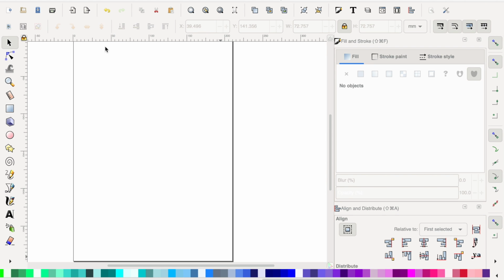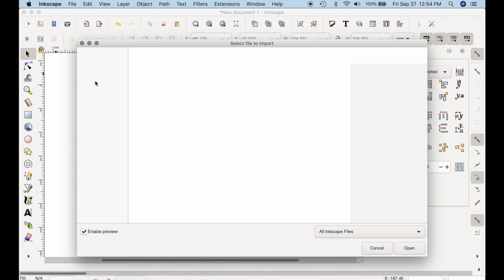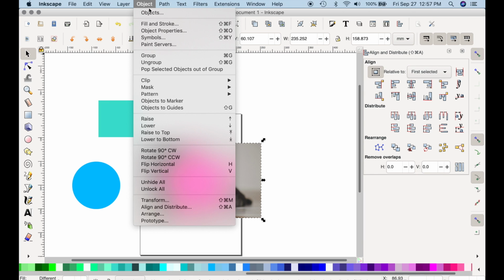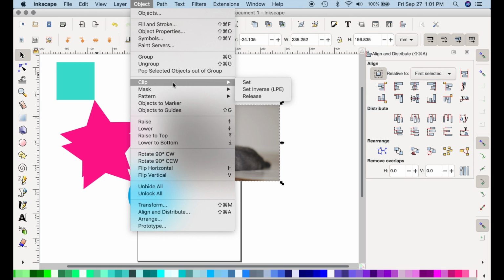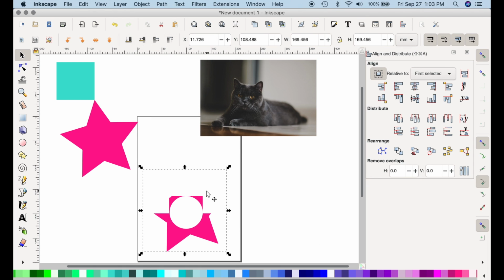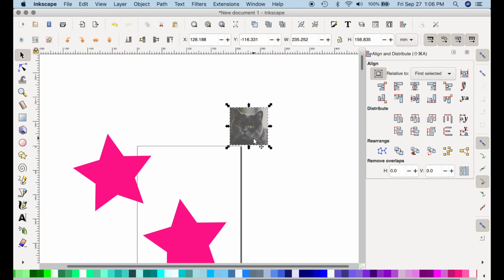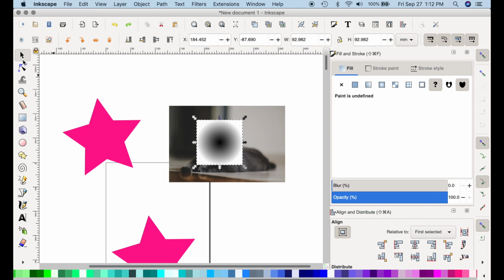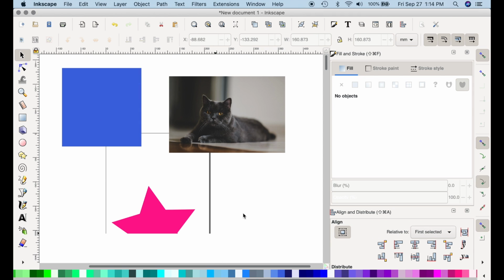How to Use Clip & Mask in Inkscape 1.0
How to Use Clip & Mask in Inkscape 1.0 beta on the Mac.